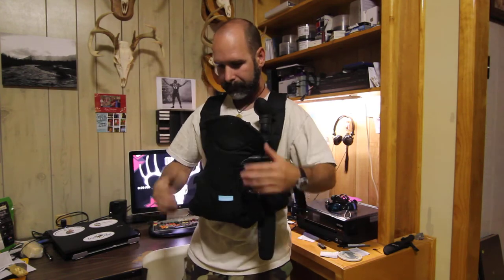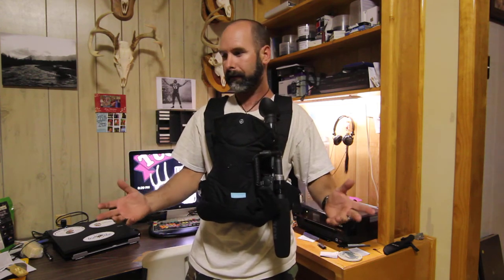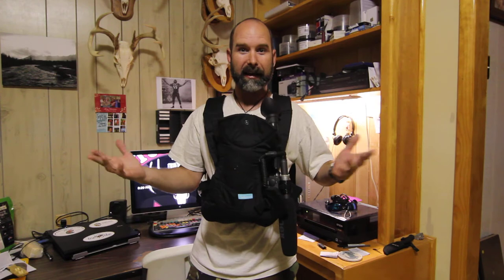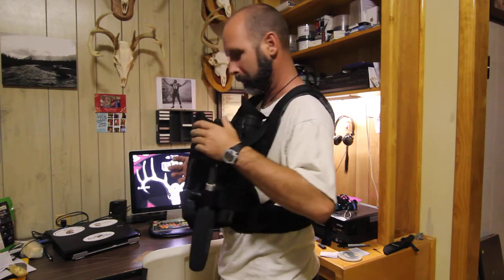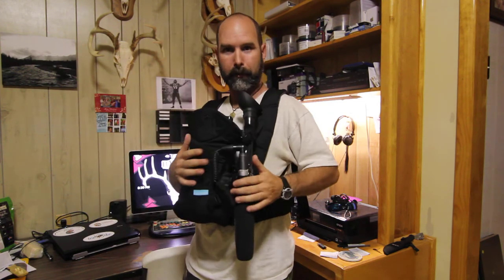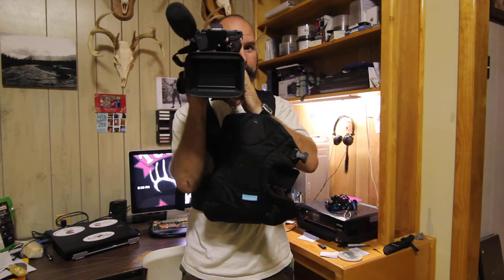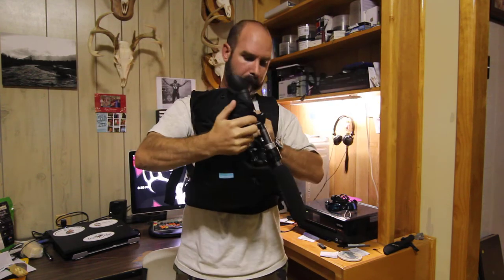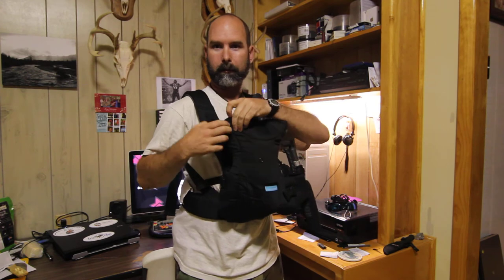Easy way to carry your video camera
I've thought about making something so I could quickly store my video camera and have both hands free, but have it near by in case I needed to quickly film something while on filming trips.  Then it hit me, they already make these things for babies!  It works great right out of the box, but a few modifications will make it even better.